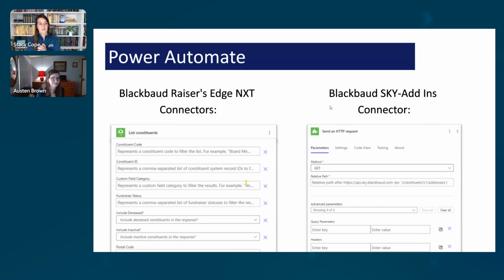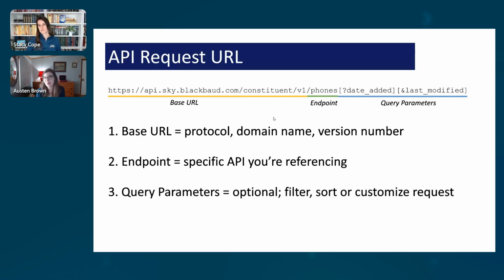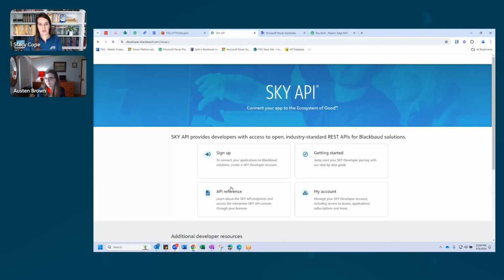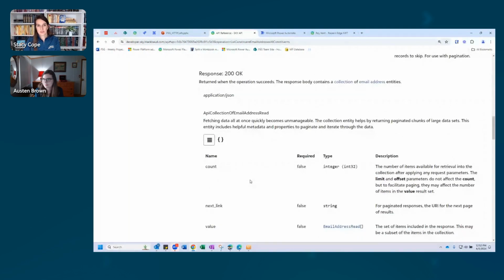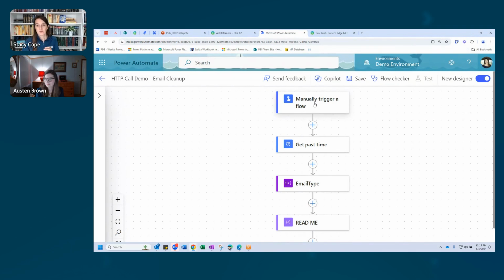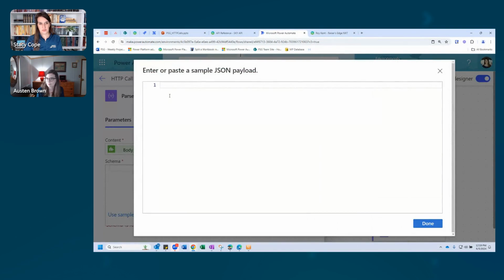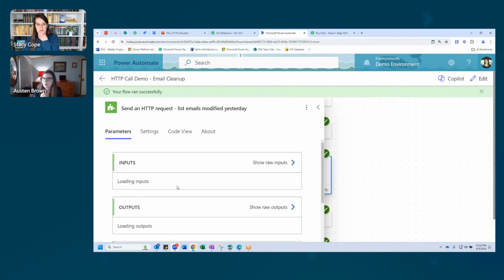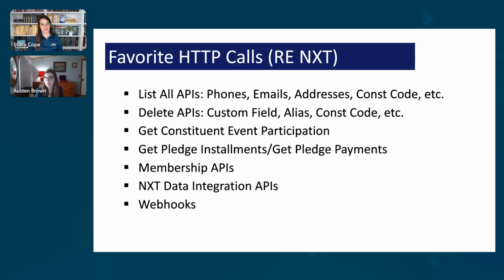From No code to Low code HTTP requests in Power Automate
Have you been building flows in Power Automate using the RENXT connectors?  Now is the time to branch out!  Austen Brown and Stacy Cope will walk you through how to use the SKY API documentation to do things like get education records, giving summaries, and more!

SPEAKERS
Austen Brown - Prenger Solutions Group
Stacey Cops - Prenger Solutions Group
Tifne Ham - Blackbaud